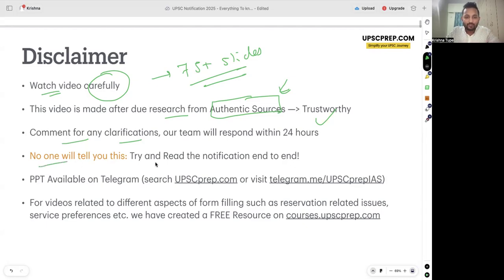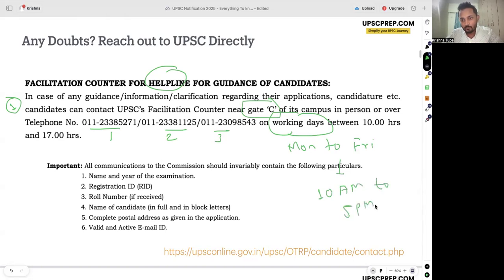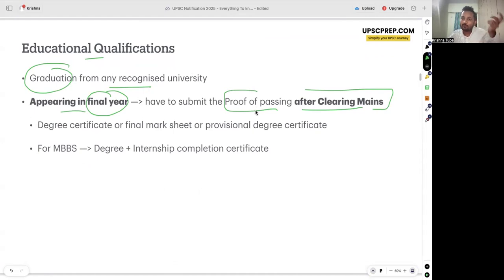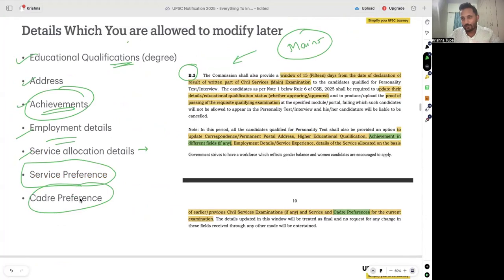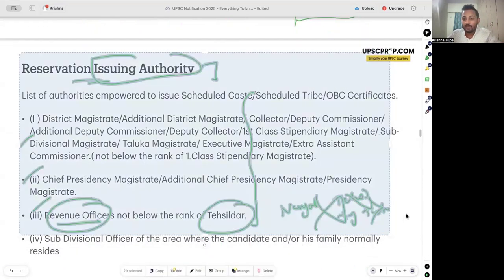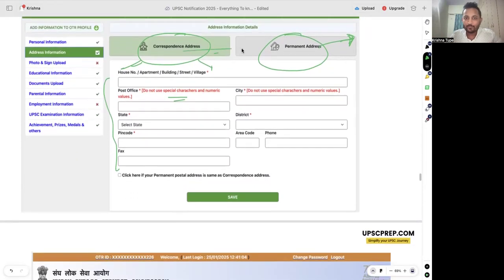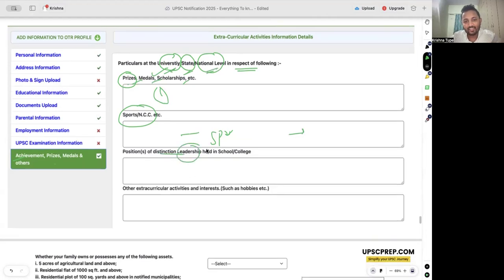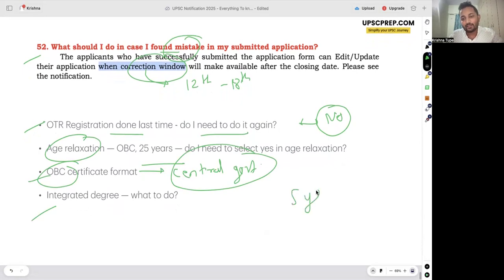The MOST Comprehensive video on UPSC CSE 2025 form filling | All doubts covered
There have been a lot of doubts regarding the recent UPSC CSE 2025 notification, as UPSC has made significant changes to the form-filling process. This has led to panic among aspirants. However, here is a video that will address all your doubts.

00:00 Intro
01:29 Disclaimer
04:39 What is covered in this video?
07:16 Notification - Basic Details
09:46 (Document 1 - Notice) Modification in OTR
11:40 Modification in application form
13:58 When admit card will be released & about doubts
18:18 About photograph & photo ID card
24:53 List of prelims & mains exam centres
26:36 Age limit & educational qualification
29:32 Number of attempts & working professional details
31:19 Details to fill while applying & about languages
34:49 (Document 2 - Instructions) Information needed in OAF
39:19 Details which you are allowed to modify later
42:20 Common reasons for rejection of application
43:38 About reservations
54:44  Online application form (Step by step process)

Team UPSCPrep.com